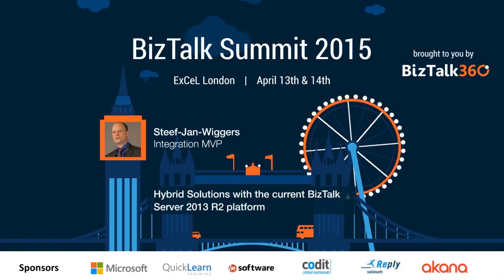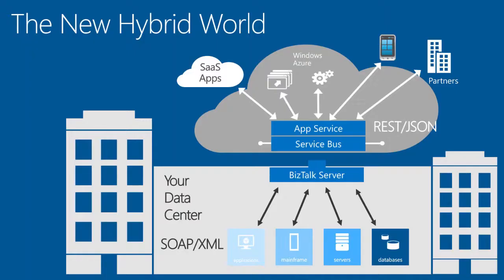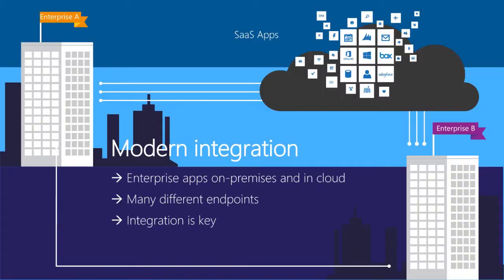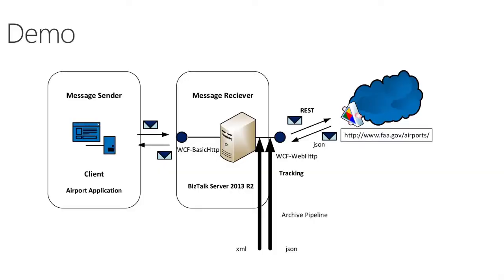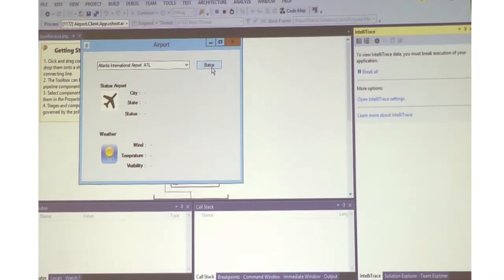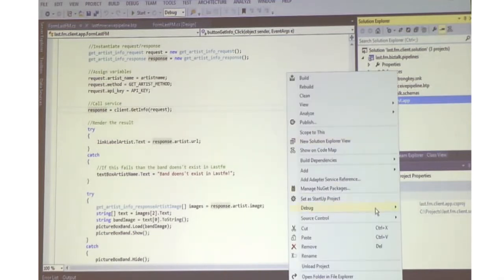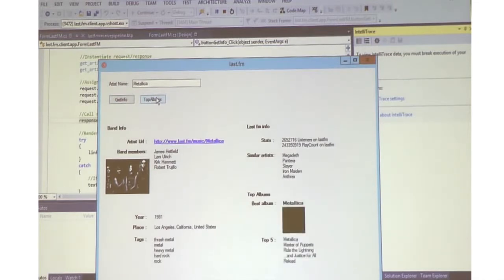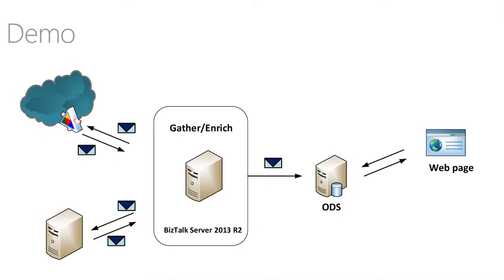Hybrid Solutions with the current BizTalk Server 2013 R2 platform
The IT world has changed with the rise of the internet (cloud). Google, Amazon and Microsoft offers a variety of services in the cloud from storage to applications. Besides them there are a ton of other vendors selling software as a service (SaaS), or provide a dedicated service for instance Drop Box offering storage on demand. This means that integrating on premise, cloud services and software will generate a new demand. Enterprises will now face these challenges as they will need to integrate their on premise systems that are not likely to move to the cloud like SAP with cloud services or solutions. The latest BizTalk Server release 2013 R2 offers capabilities to fullfill the demand for a new hybrid type of integration solution. In this talk various hybrid integration scenarios will be discussed and how you can leverage Microsoft BizTalk Server 2013 R2 to build these solutions.